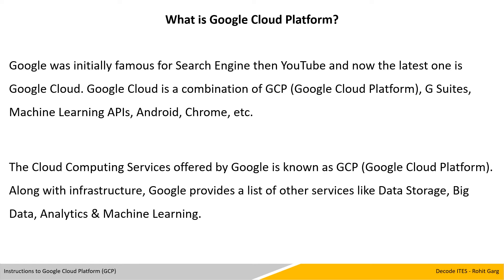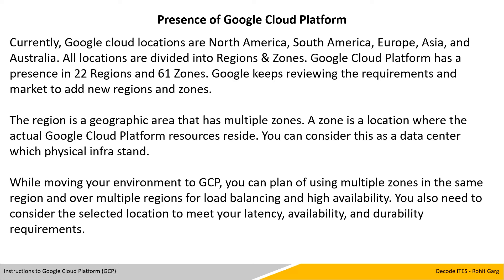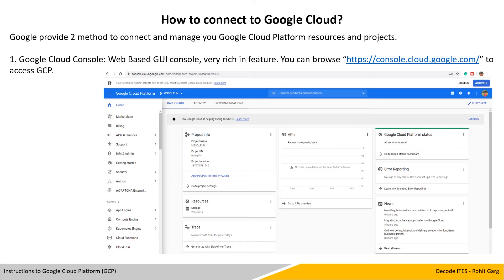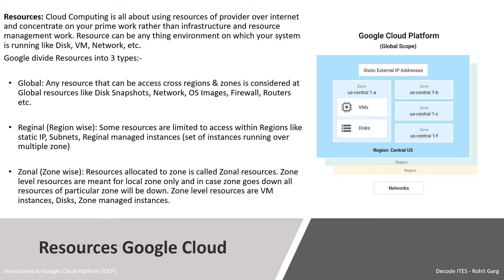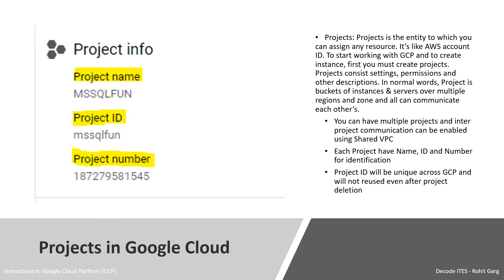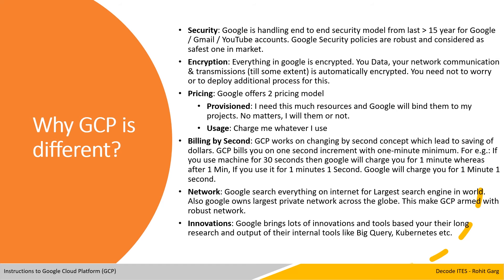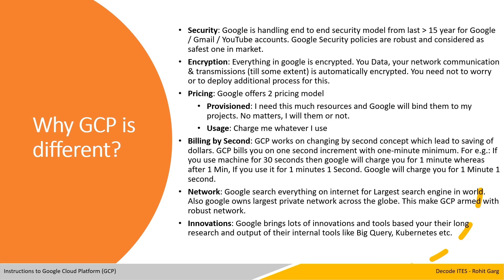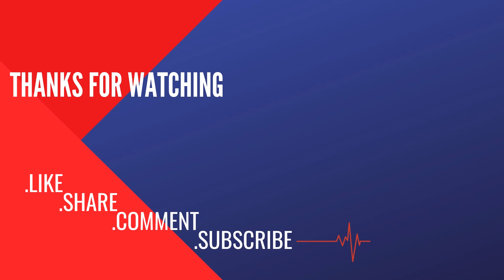An Introduction to Google Cloud Platform (GCP)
Google was initially famous for Search Engine then YouTube and now the latest one is Google Cloud. Google Cloud is a combination of GCP (Google Cloud Platform), G Suites, Machine Learning APIs, Android, Chrome, etc.
The Cloud Computing Services offered by Google is known as GCP (Google Cloud Platform). Along with infrastructure, Google provides a list of other services like Data Storage, Big Data, Analytics & Machine Learning.

When Google Cloud Started?
With the lunch of App Engine in April 2008, Google Cloud started providing an environment for developing, testing, and hosting web applications in Google Managed infrastructure / Data Centers. In November 2011, Google Cloud become publicly available. Google keeps adding various cloud services and features since then.

Presence of Google Cloud Platform
Currently, Google cloud locations are North America, South America, Europe, Asia, and Australia. All locations are divided into Regions & Zones. Google Cloud Platform has a presence in 22 Regions and 61 Zones. Google keeps reviewing the requirements and market to add new regions and zones.
The region is a geographic area that has multiple zones. A zone is a location where the actual Google Cloud Platform resources reside. You can consider this as a data center which physical infra stand.
While moving your environment to GCP, you can plan of using multiple zones in the same region and over multiple regions for load balancing and high availability. You also need to consider the selected location to meet your latency, availability, and durability requirements.

Google provide 2 method to connect and manage you Google Cloud Platform resources and projects.

1) Google Cloud Console: Web Based GUI console, very rich in feature. You can browse “ to access GCP.

2) Google Cloud SDK:
For the first time, You can download and install Google Cloud SDK

What is Resources and Projects that you can manage using Google Cloud Console?
1) Resources: Cloud Computing is all about using resources of provider over internet and concentrate on your prime work rather than infrastructure and resource management work. Resource can be any thing environment on which your system is running like Disk, VM, Network, etc.

Google divide Resources into 3 types:-

• Global: Any resource that can be access cross regions & zones is considered at Global resources like Disk Snapshots, Network, OS Images, Firewall, Routers etc.
• Reginal (Region wise): Some resources are limited to access within Regions like static IP, Subnets, Reginal managed instances (set of instances running over multiple zone)
• Zonal (Zone wise): Resources allocated to zone is called Zonal resources. Zone level resources are meant for local zone only and in case zone goes down all resources of particular zone will be down. Zone level resources are VM instances, Disks, Zone managed instances.

2) Projects: Projects is the entity to which you can assign any resource. It’s like AWS account ID. To start working with GCP and to create instance, first you must create projects. Projects consist settings, permissions and other descriptions. In normal words, Project is buckets of instances & servers over multiple regions and zone and all can communicate each other’s.
a. You can have multiple projects and inter project communication can be enabled using Shared VPC
b. Each Project have Name, ID and Number for identification
c. Project ID will be unique across GCP and will not reused even after project deletion

Why GCP is different
1) Security: Google is handling end to end security model from last   15 year for Google / Gmail / YouTube accounts. Google Security policies are robust and considered as safest one in market.
2) Encryption: Everything in google is encrypted. You Data, your network communication & transmissions (till some extent) is automatically encrypted. You need not to worry or to deploy additional process for this.
3) Pricing: Google offers 2 pricing model
a. Provisioned: I need this much resources and Google will bind them to my projects. No matters, I will them or not.
b. Usage: Charge me whatever I use
4) Billing by Second: GCP works on changing by second concept which lead to saving of dollars. GCP bills you on one second increment with one-minute minimum. For e.g.: If you use machine for 30 seconds then google will charge you for 1 minute whereas after 1 Min, If you use it for 1 minutes 1 Second. Google will charge you for 1 Minute 1 second.
5) Network: Google search everything on internet for Largest search engine in world. Also google owns largest private network across the globe. This make GCP armed with robust network.
6) Innovations: Google brings lots of innovations and tools based your their long research and output of their internal tools like Big Query, Kubernetes etc.